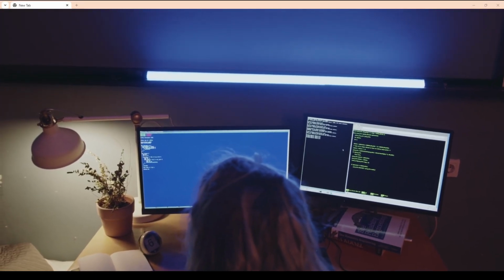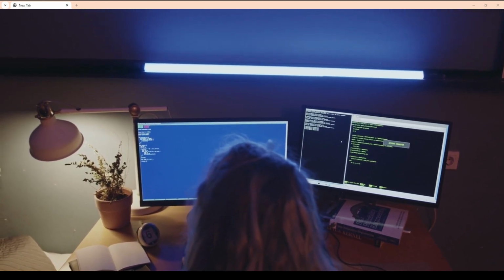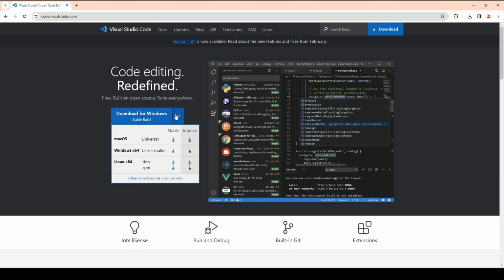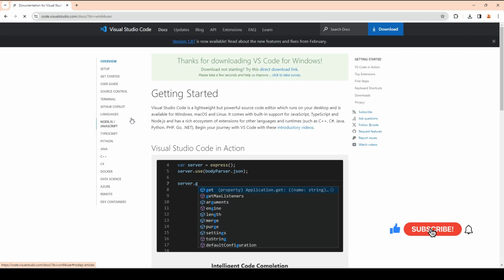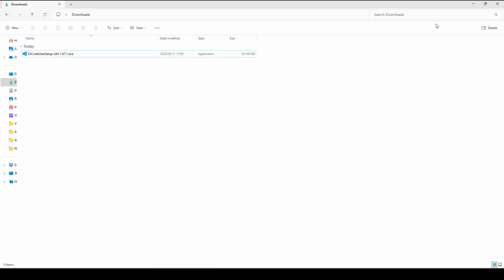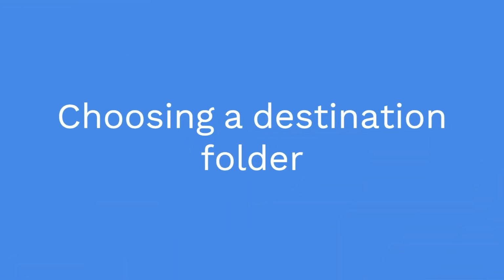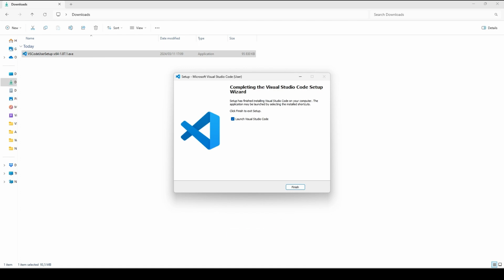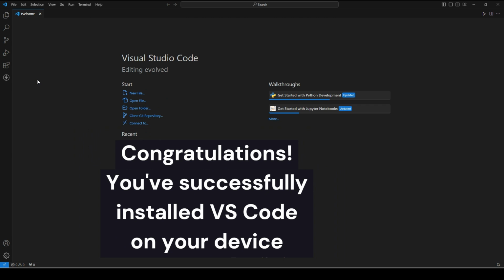How to Install Visual Studio Code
This video will guide you through the process of installing Visual Studio Code, a powerful and versatile code editor that's perfect for beginners and professionals alike.